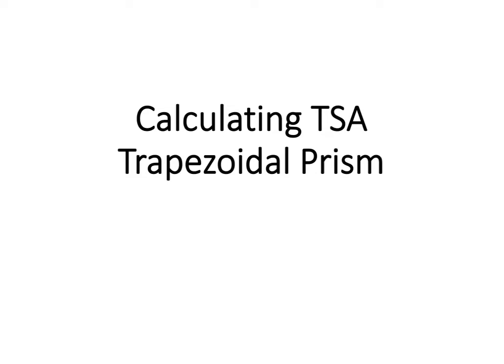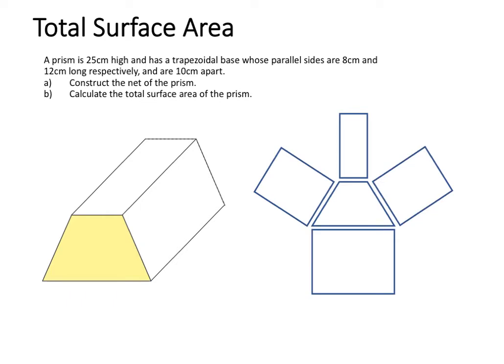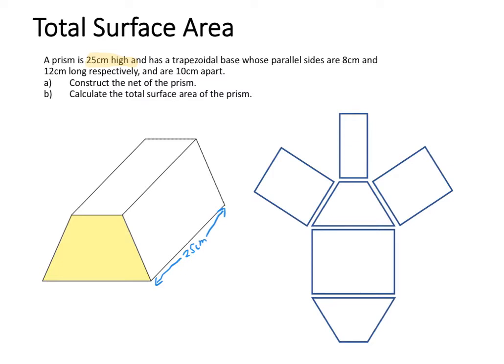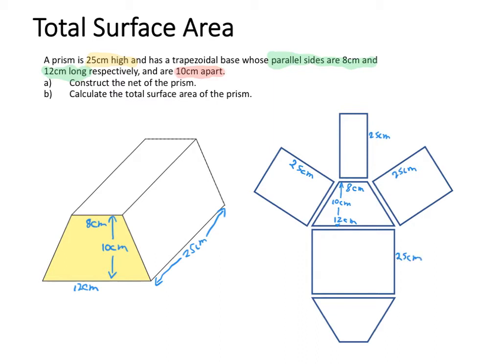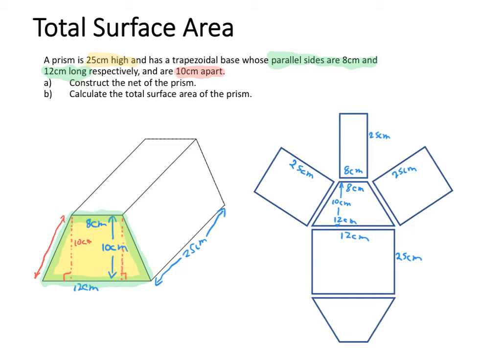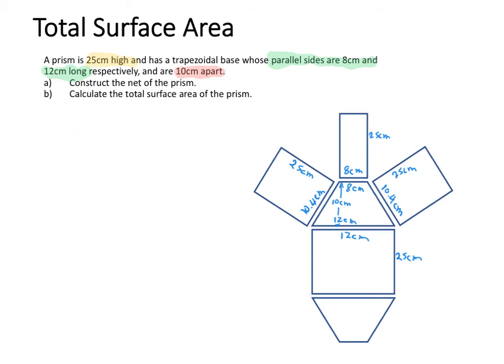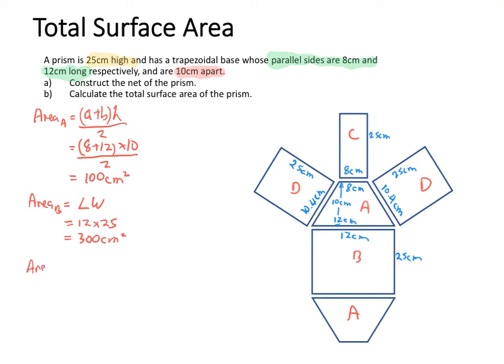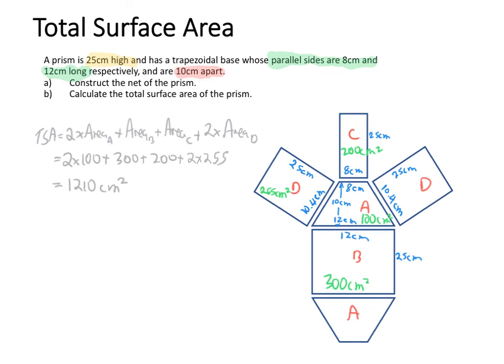TSA Trapezoidal Prism Ex 3-7 Q6